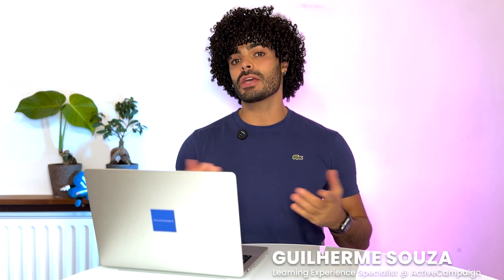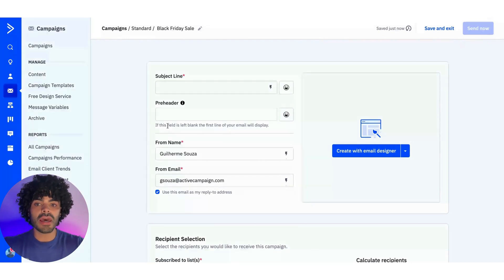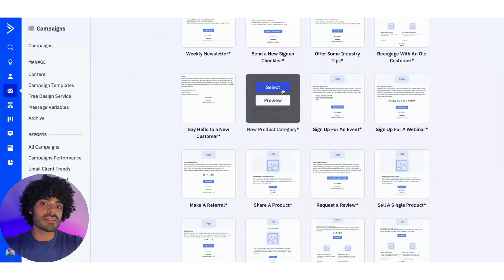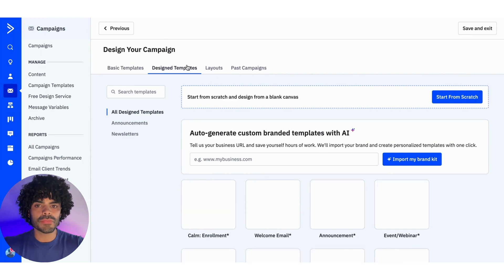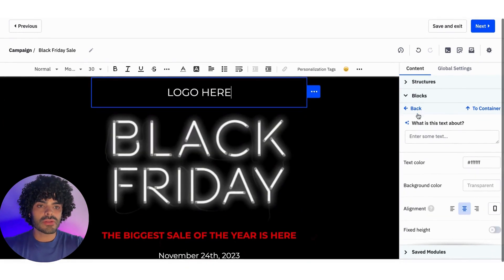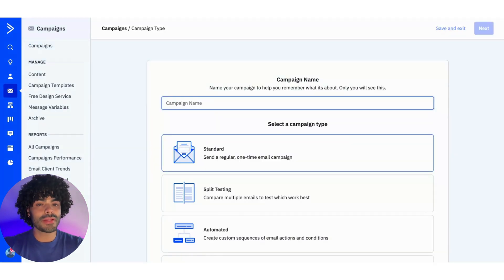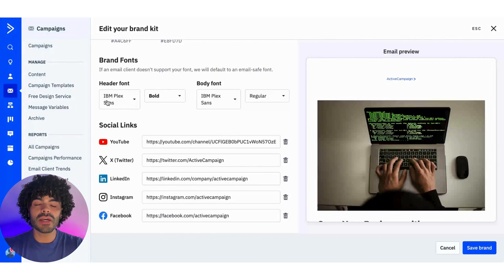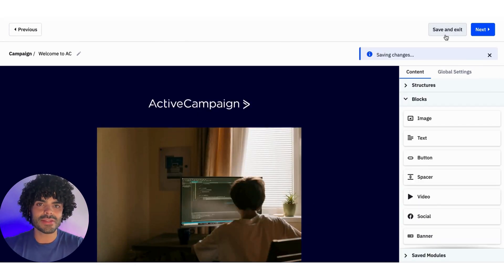3 Types of Email Templates in ActiveCampaign to get started FAST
Save time with ActiveCampaign Templates and Brand Kit! In this tutorial, Guilherme from the education team walks you through how to streamline your campaign creation process using ActiveCampaign. Learn how to save time with pre-designed templates and the powerful AI-driven Brand Kit. Discover how to generate custom email campaigns by simply importing your website’s URL and adjusting elements like logos, color schemes, and content. Whether you're setting up a Black Friday sale or a Welcome Series, this step-by-step guide will show you how to personalize your emails effortlessly.

Topics Covered:
- Using ActiveCampaign templates for faster campaign creation
- Importing and customizing with the Brand Kit feature
- Designing and personalizing your emails with ease
- Creating a Black Friday sale campaign example

Key Features:
- Pre-designed templates and campaigns
- AI-powered Brand Kit for customization
- Easy-to-edit email structures
Personalization tags for emails

for more tips, information, and marketing best practices!

00:00 Introduction
00:08 Saving Time with Campaign Creation
00:13 AI-Powered Brand Kit
00:34 Navigating to Campaigns
00:43 Creating a New Campaign
01:06 Defining Subject Line and Personalization
01:38 Creating with Email Designer
02:16 Customizing Templates
03:03 Using Design Templates
05:06 Using the Brand Kit Feature
06:42 Finalizing and Saving Your Campaign